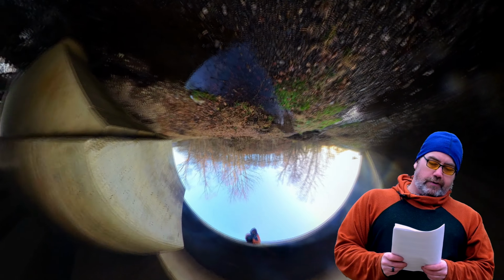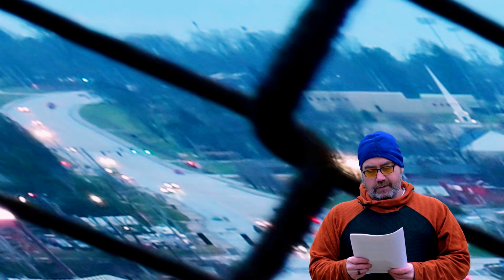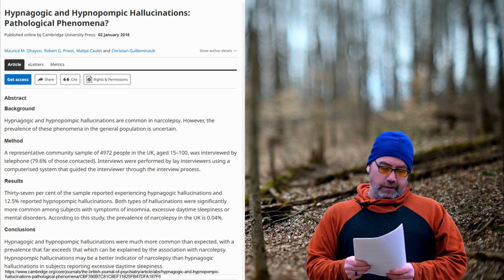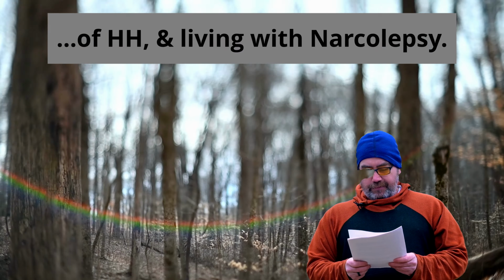Hypnagogic Hallucinations (HH) - Video #5 of 'Talking Narcolepsy' series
(Become one of the 1st and few Patrons.
I really could use support and I enjoy sharing what I have to offer, including one-on-one interactions towards my expertise on living with Sleep Disorders, having 3 myself…)
Book links:
DIS (2023)
Insights & Clarity towards living with Sleep Disorders – the non imagery version of DIS (2024)
Expressions of my own Narcolepsy with Cataplexy (2013)
Rolling A Path (2014)
Invisibly-Ill Living the Dis-Understanding (2015)
Narcoplexic.Printify.me
NarcoplexicArt.Etsy.com
Reference Links:
1:30
Shock to the Senses
1:38
Wikipedia definition of "Hypnagogia"
1:55
Sleep Paralysis Demon Sitting On Chest
2:02
Hypnagogic and Hypnopompic Hallucinations: Pathological Phenomena?
2:29
A Polysomnographic Study of Parkinson’s Disease Sleep Architecture
2:34
To be or not to be hallucinating: Implications of hypnagogic/hypnopompic experiences and lucid dreaming for brain disorders
3:28
What Is the Link Between Hallucinations, Dreams, and Hypnagogic–Hypnopompic Experiences?